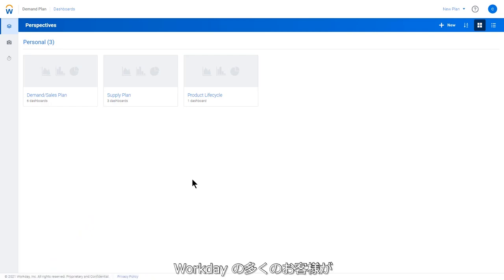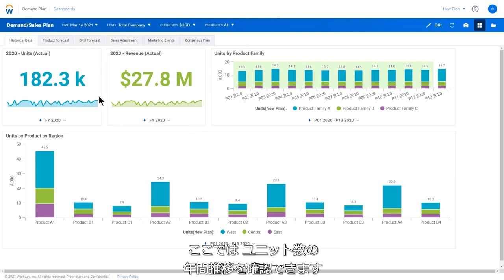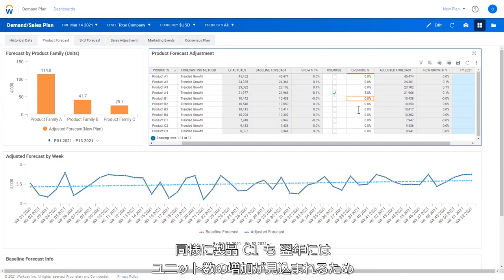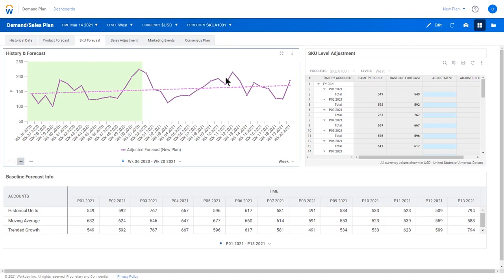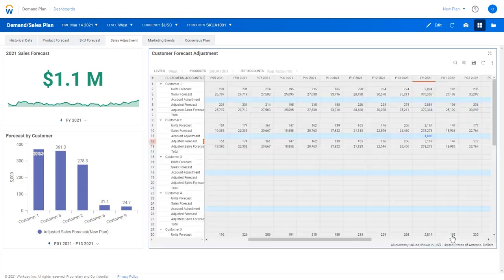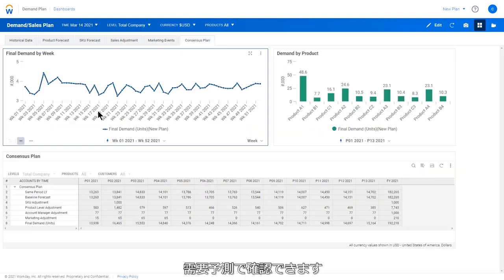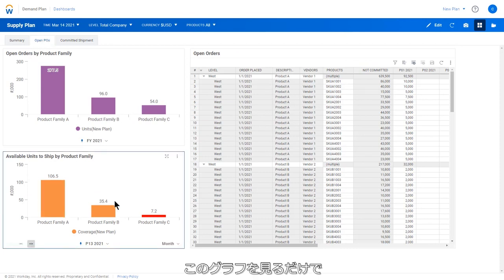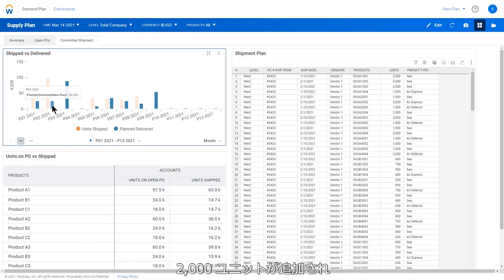Workday を活用した需要のプランニング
この簡略版のデモでは、Workday の需要と供給のプランニング ソフトウェアを使用して予測精度を向上させ、計画の分析を簡素化し、製品レベル、SKU レベル、マーケティング レベルで計画を変更する方法をご紹介します。